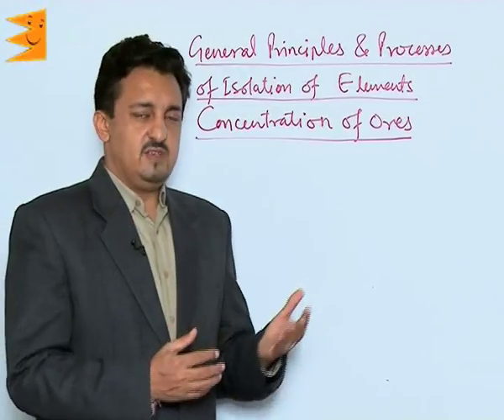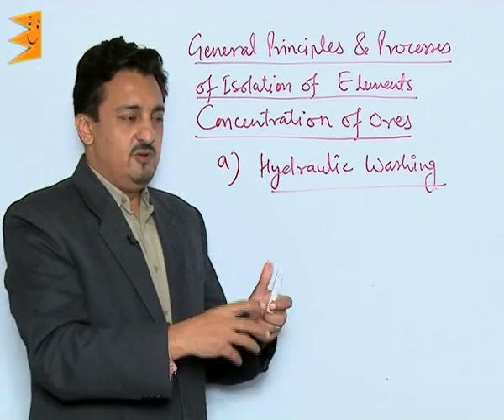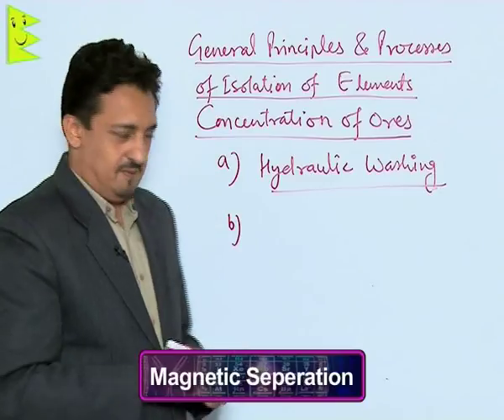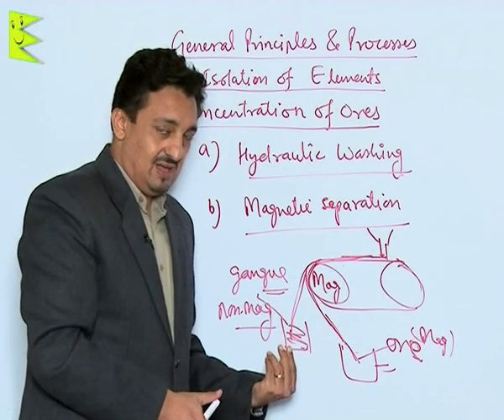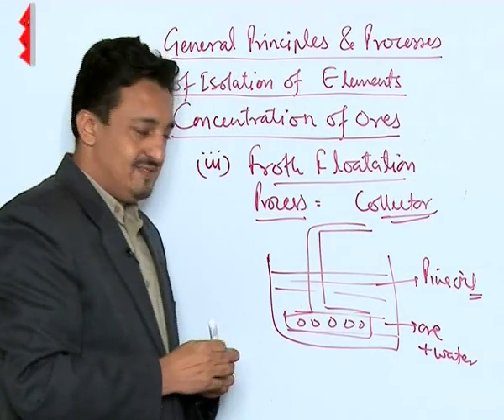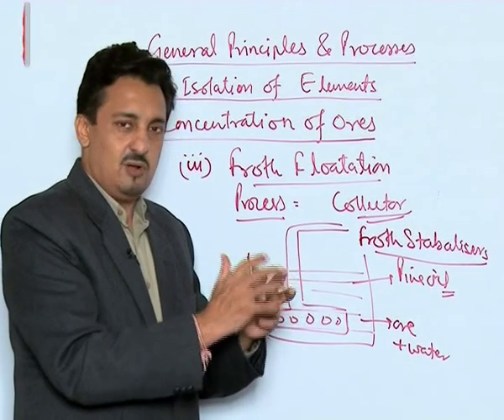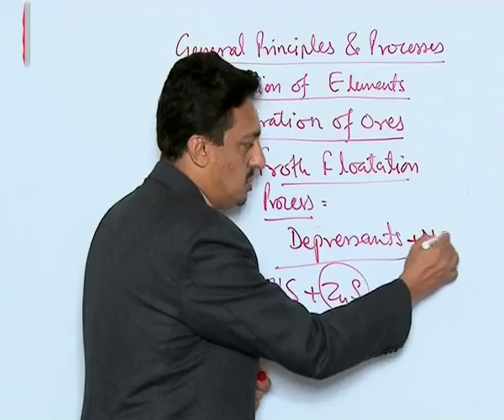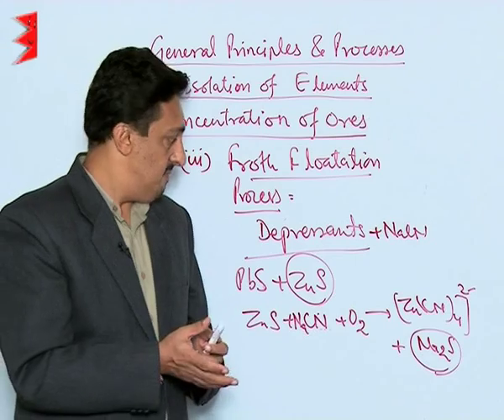CBSE Class 12 Chemistry General Principle & Processes of Isolation of Elements Concentra |Extraminds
Chapter: General Principle & Processes of Isolation of Elements
Topic: Concentration of Ores
Extraminds